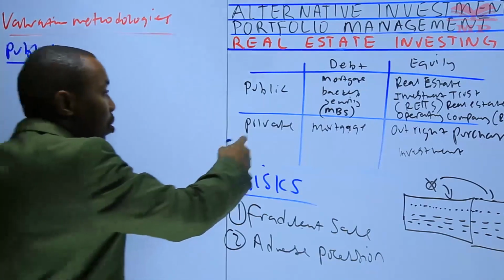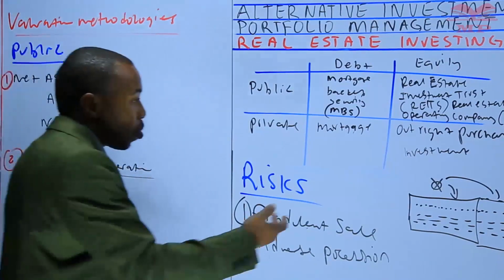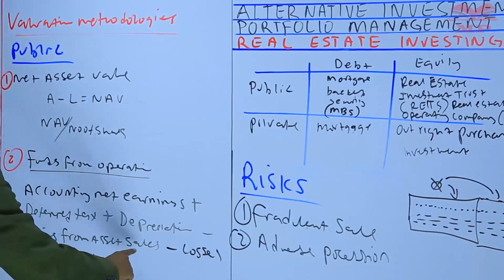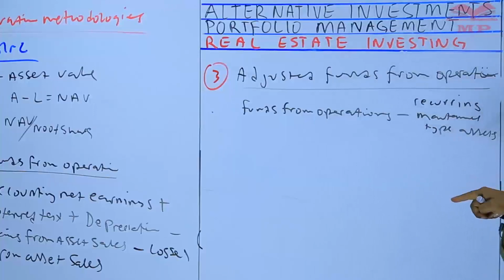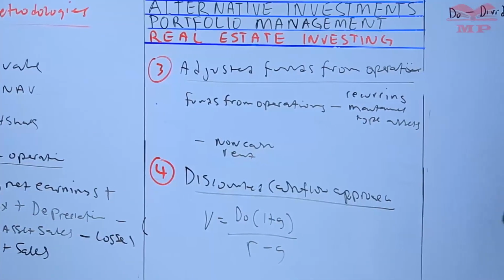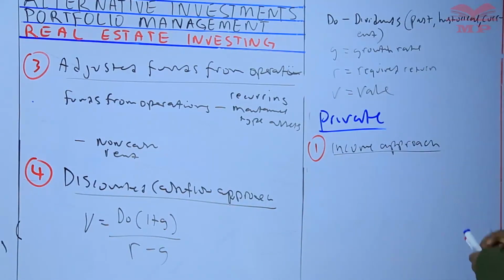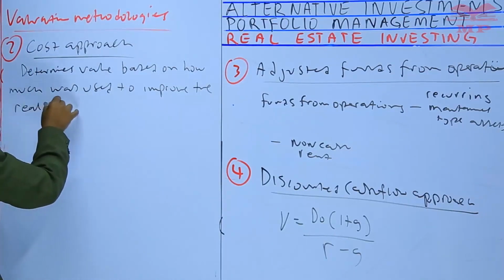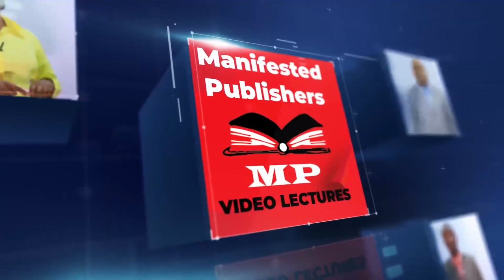Valuation Methodology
💼 Valuation Methodology – Finance & Investment Lesson 📊

Learn about valuation methodologies in this detailed finance and investment lesson. This video explains the key methods used to determine the value of assets, businesses, and investments, helping learners make informed financial decisions.

💡 Key Topics Covered:

Definition of valuation methodology

Common valuation methods:

Market Approach – comparing with similar assets or companies in the market

Income Approach – based on expected future cash flows or earnings

Cost Approach – determining value based on the cost to replace or reproduce the asset

Advantages and limitations of each method

Practical examples of applying valuation methods in business and investment decisions

Importance of accurate valuation for investors, stakeholders, and financial reporting

🎯 Who Should Watch:

High school and college students studying finance, investment, or accounting

Learners aiming to understand how to value businesses, investments, and assets professionally

📘 Learn With Manifested Publishers:
Structured lessons, examples, and exercises designed to help learners excel in finance, investment, and business studies.